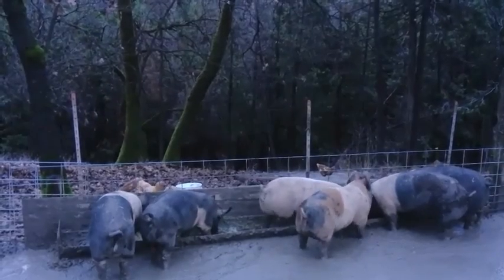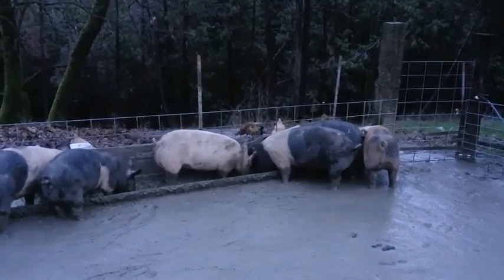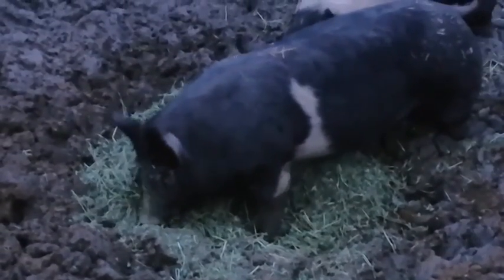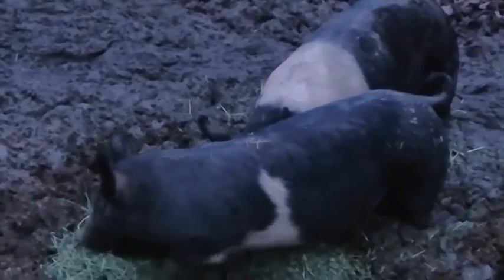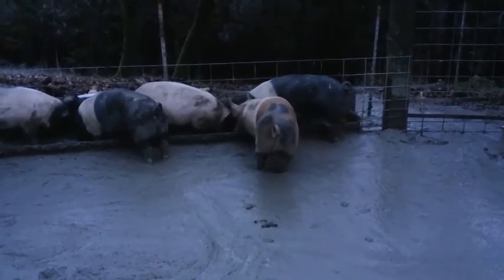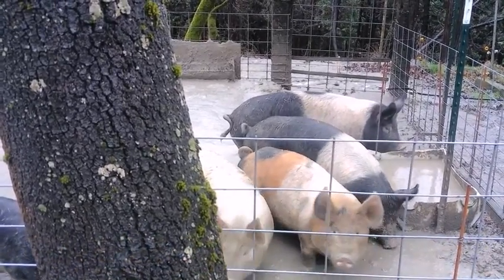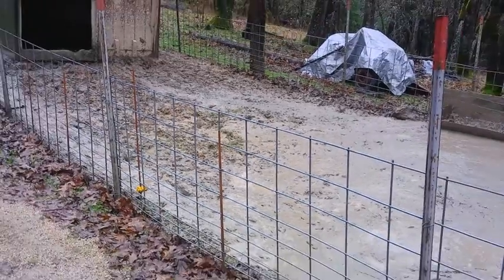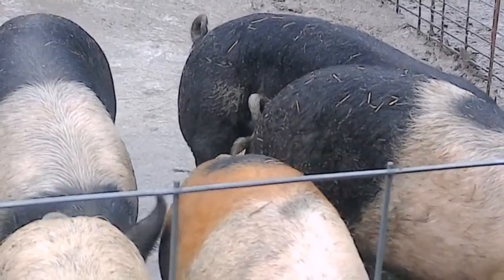Update on 2020 pigs - Now it's Jan 2021 and aren't they getting big!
So here we are in January 2021 and the pigs have sure grown...it's hard to remember how little they were when we brought them home in October. :) I put something cute for you at the end of the video, be sure not to miss that!